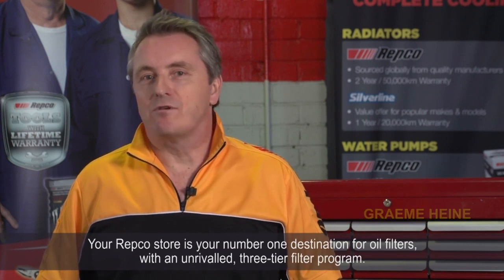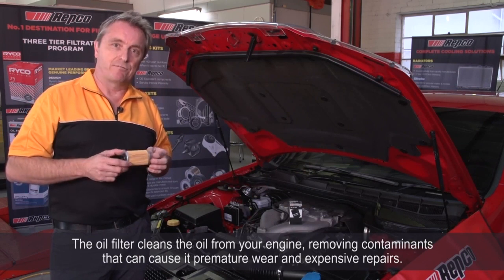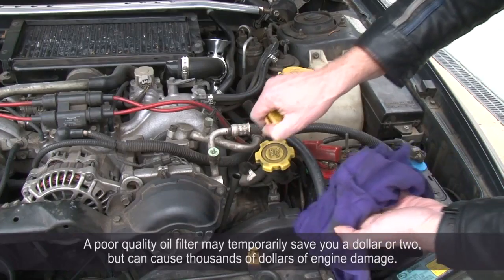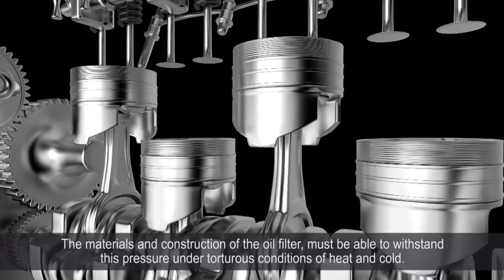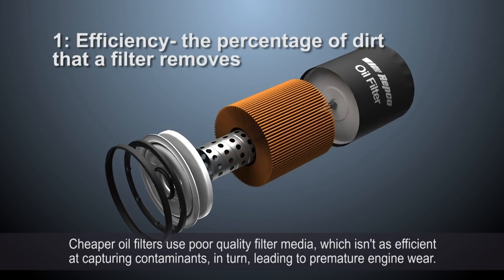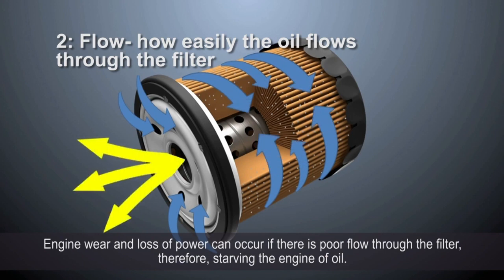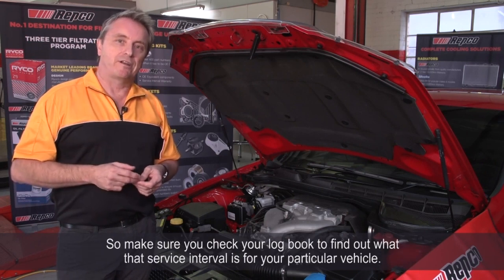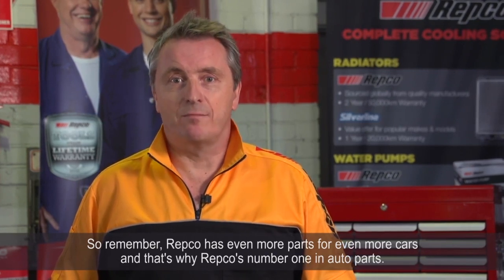What makes a good oil filter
Like air and fuel filters, oil filters prevent damage to your engine due to contaminants in the oil.
All oil filters aren't created equal. A poor quality oil filter may temporarily save you a dollar or two, but can cause thousands of dollars of engine damage. Learn what makes a good oil filter with Repco.